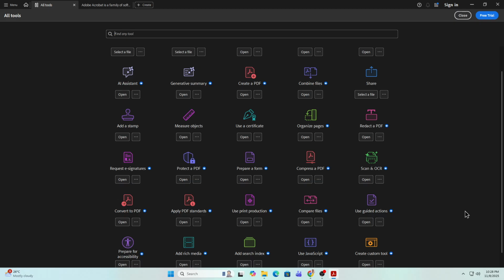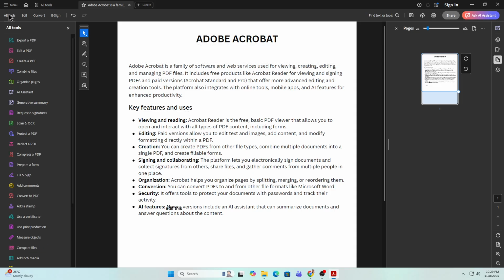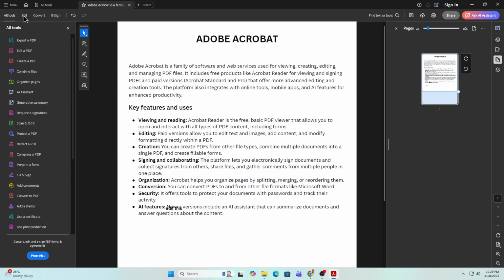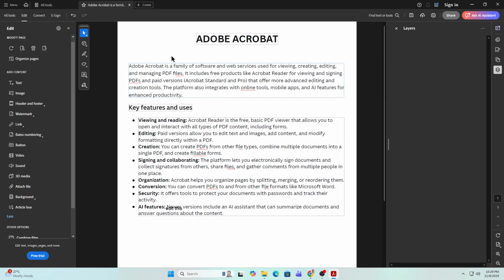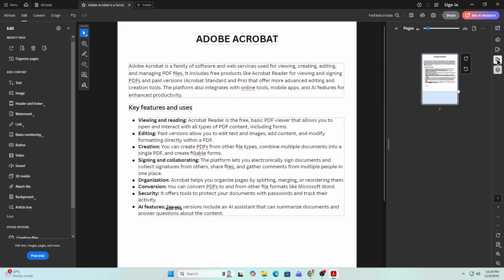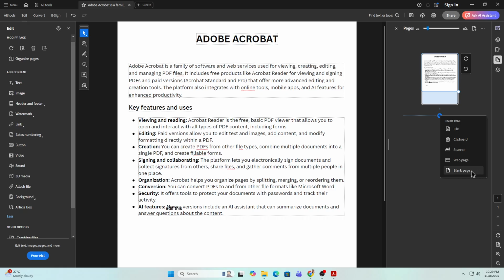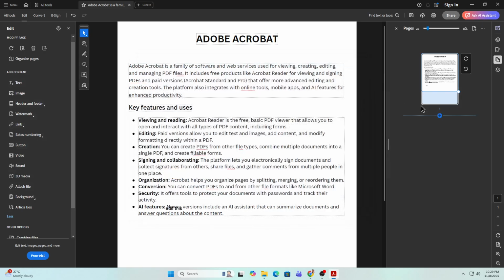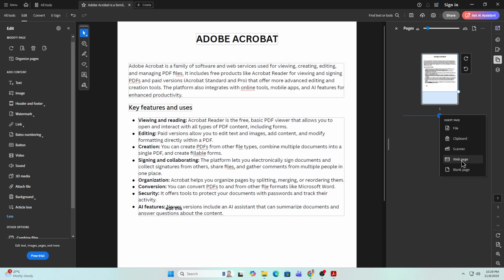How to Add Blank Pages in Adobe Acrobat [Full Guide 2026]